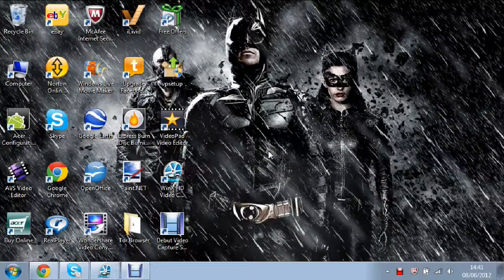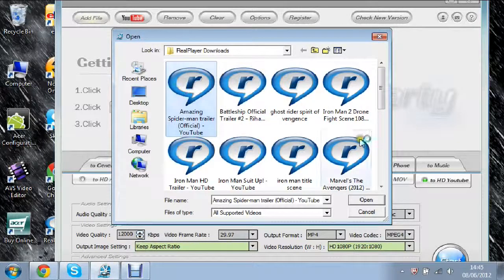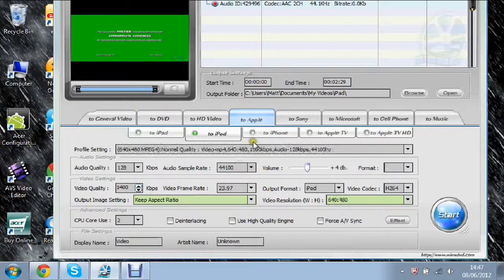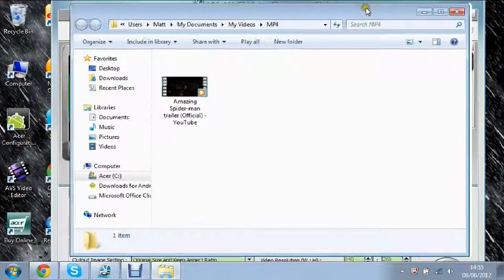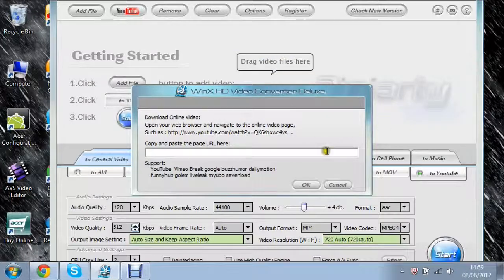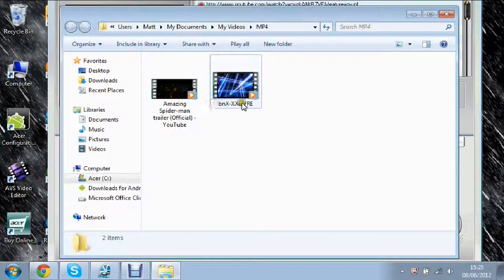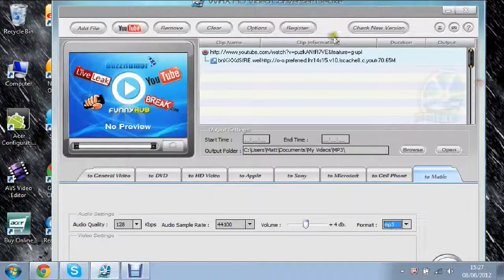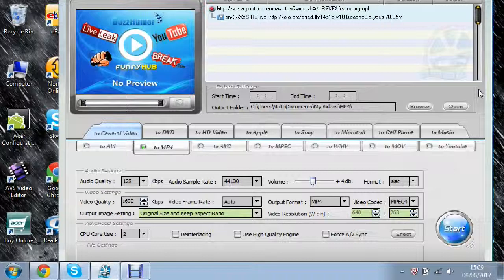Win X HD Video Converter Deluxe Review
a new type of review for you, this is a request from FionaMoleify. A really great converter software. converts videos to many devices and other formats, 9/10 free version is for 15 days, full version is about $34.